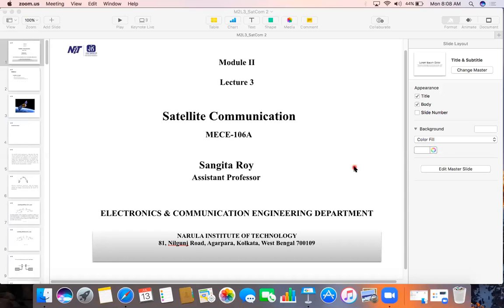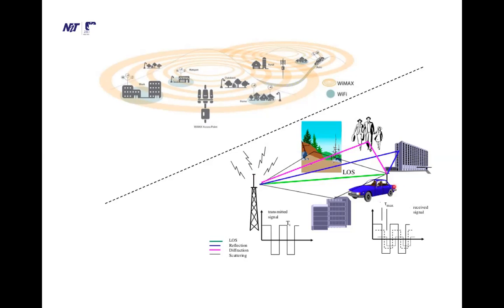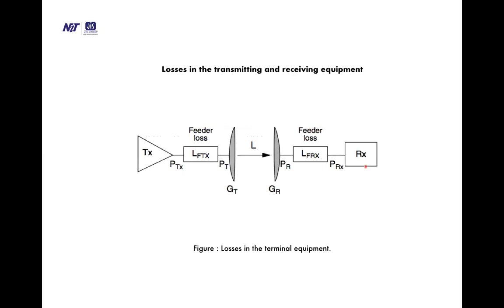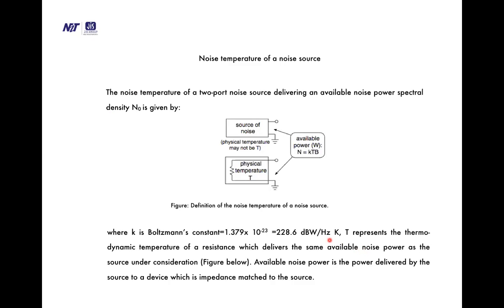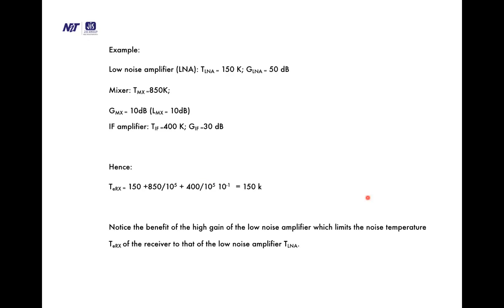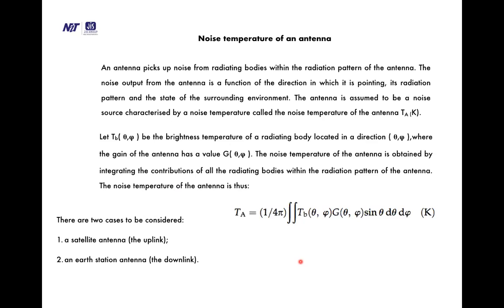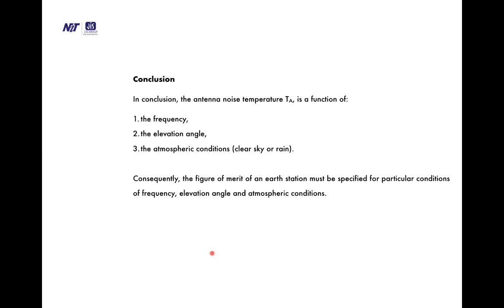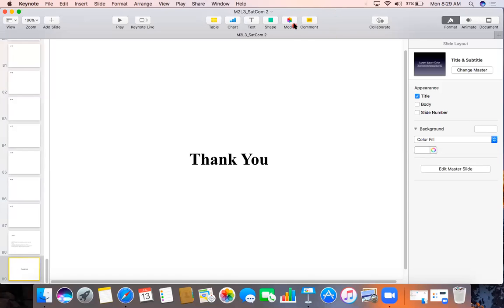Satellite link design:System noise temperature MECE 106A Module II Lecture 3